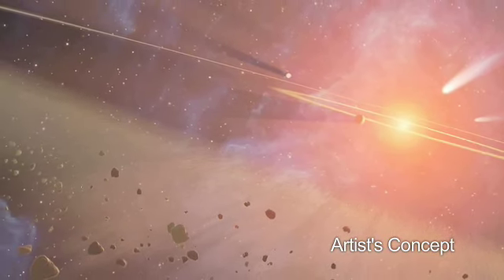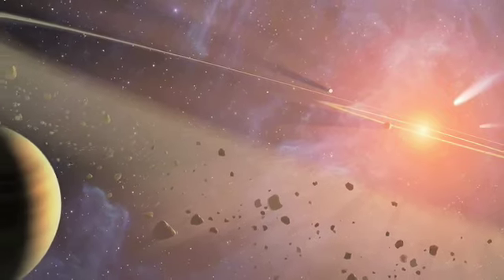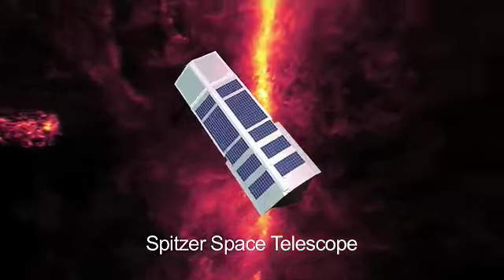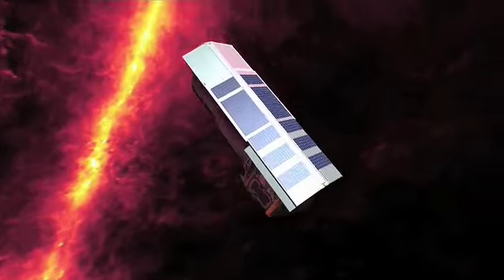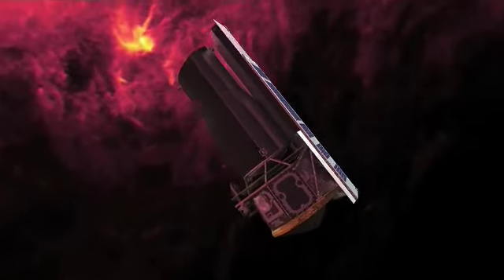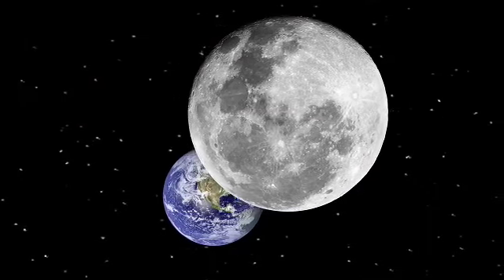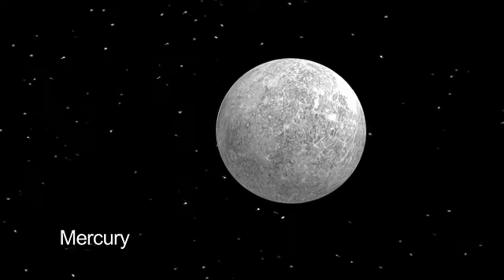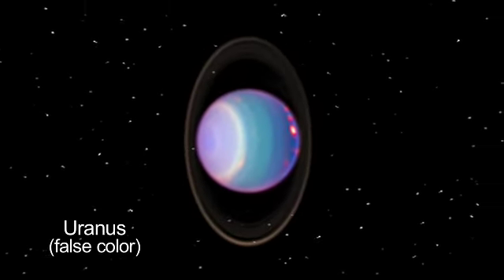How to Build a Planet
JPL Spitzer Space Telescope astronomer explains a colorful animation of two planets colliding and spewing lava and vaporized rock.